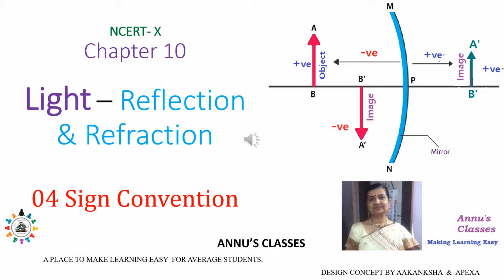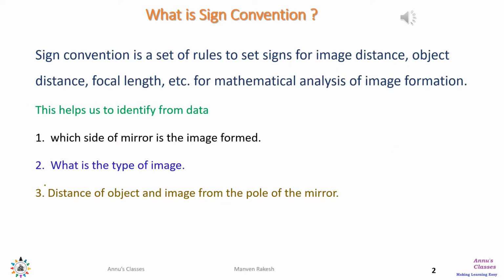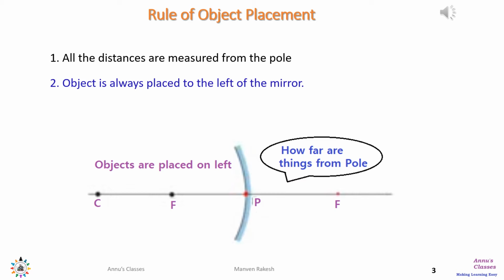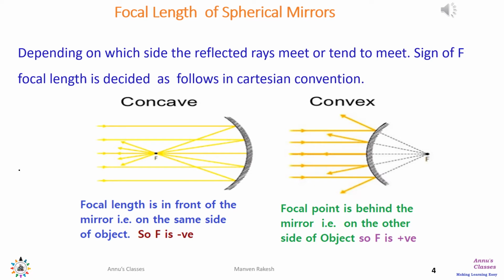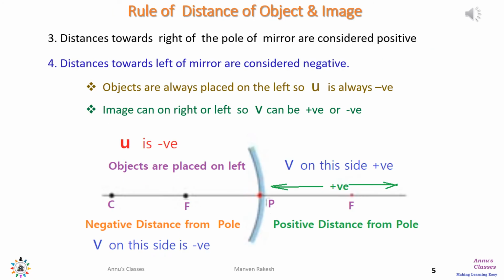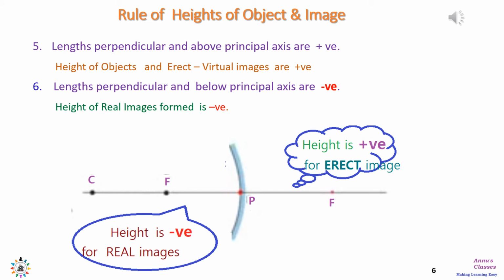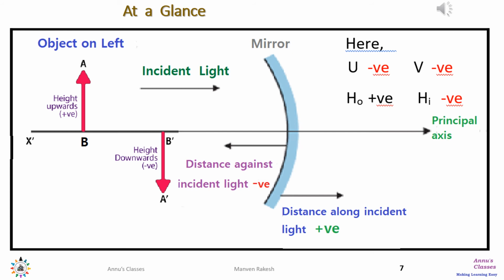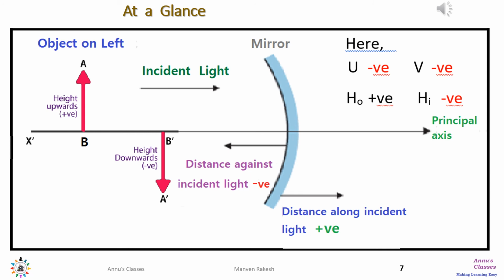04 Light - Sign Convention for Spherical Mirrors - NCERT Class X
Based on Chapter 10 of  NCERT text book of Science. This part of video explains Cartesian convention of signs for the spherical mirrors – Understanding of this concept enables students to attempt numerical problems with ease and confidence.